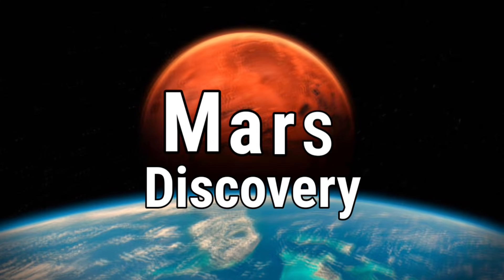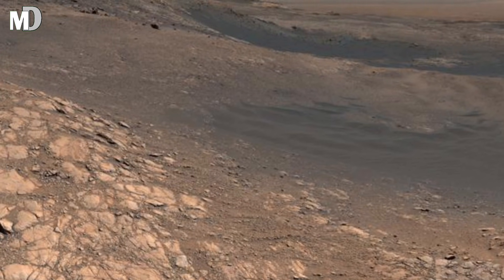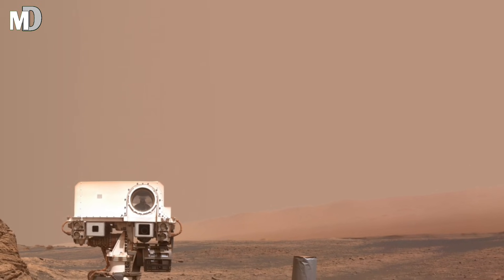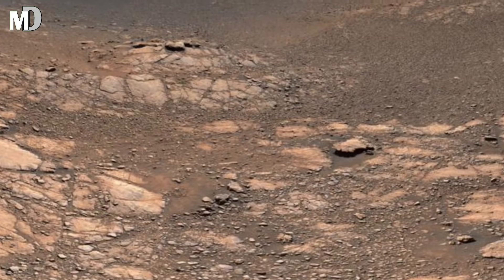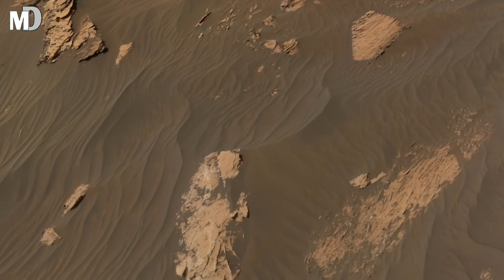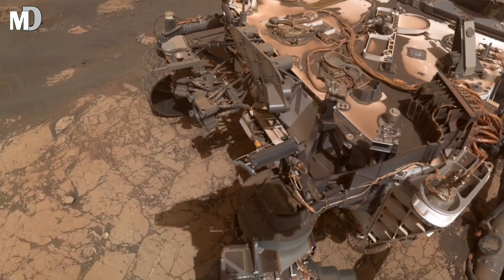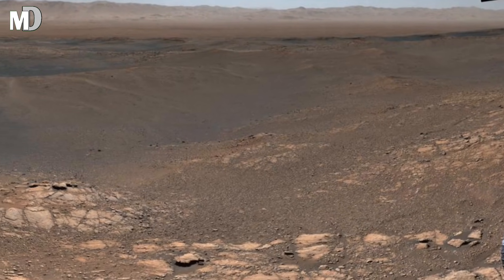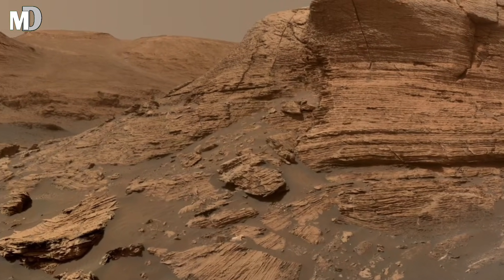NASA’s Rover Captures Amazing 4K best Footage of a Mysterious Mars Basin | New Fascinating Discovery